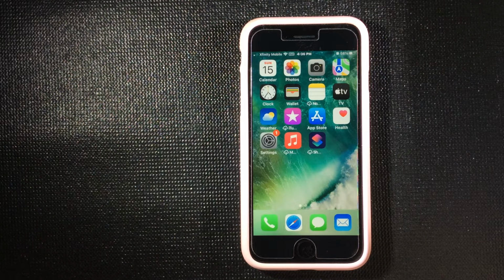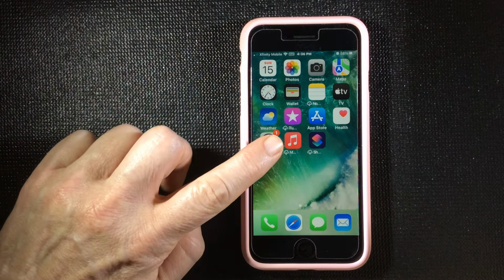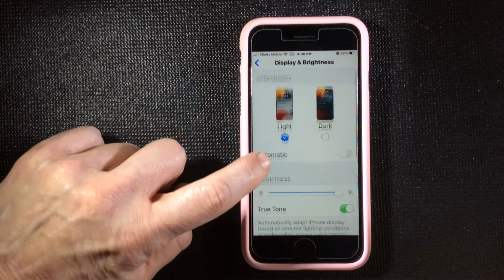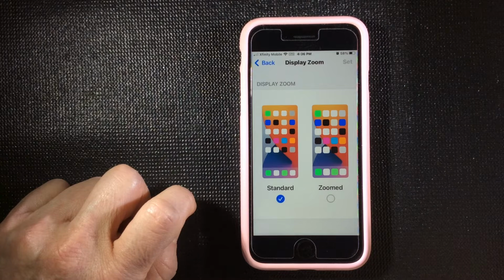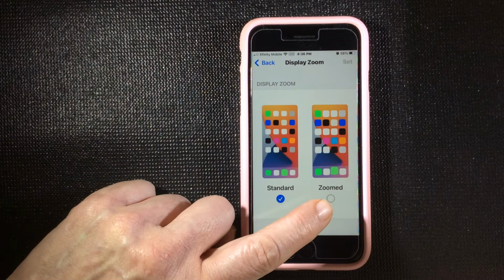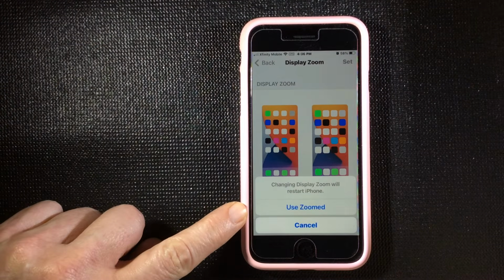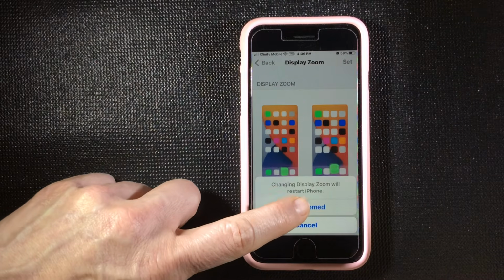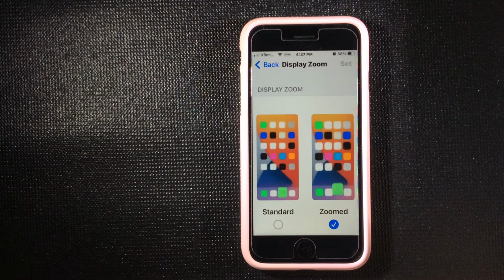How to adjust the display size on your Apple phone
If you have an Apple phone, this video shows you how to make your default text and icon views larger by default.